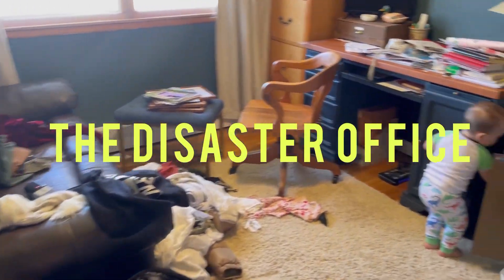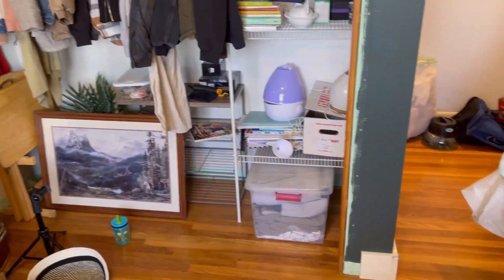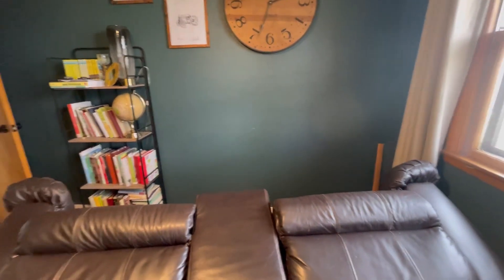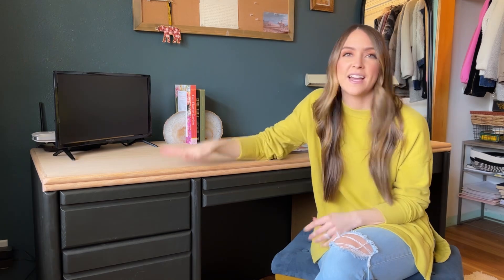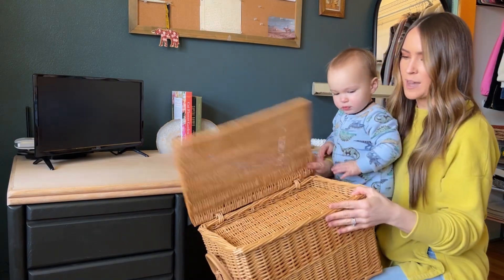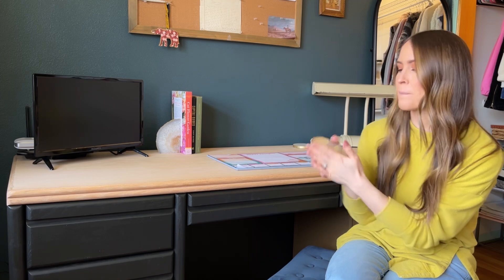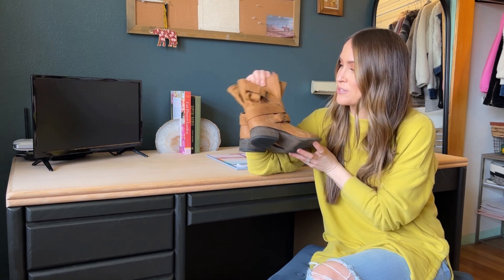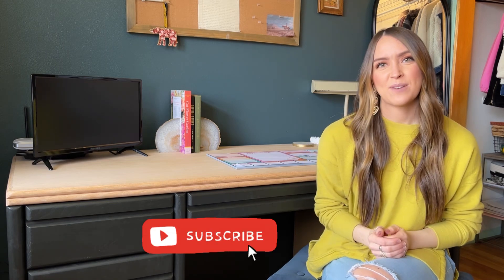Thrifted Furniture Flip | Thrift Haul & Declutter!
Hi everyone! I have a fun video to share with you guys. I thrifted an awesome wood desk and had a vision for it and decided to go for it and flipped it! That kickstarted the office clean out project so i take you along on that process as well and then share a small but awesome thrift haul! I hope you enjoy!💕

It really helps out my channel and means so much to me!

Thrift Thrifted Declutter Furniture Flip Goodwill Thrift Finds Thrift Haul